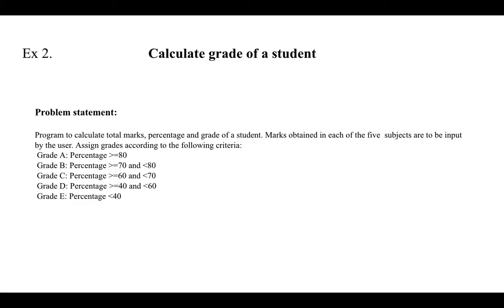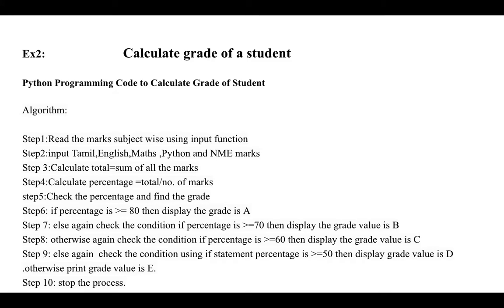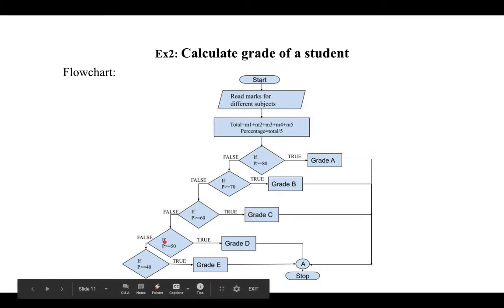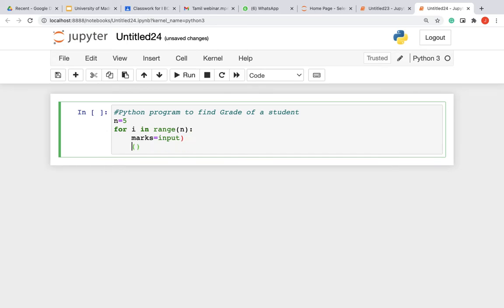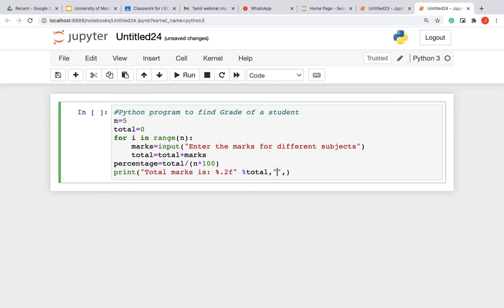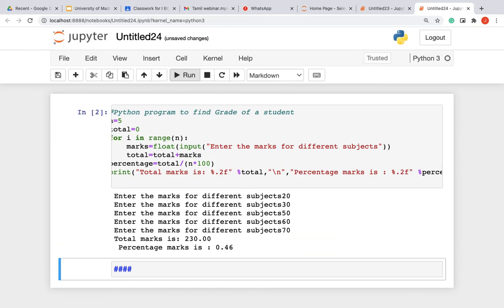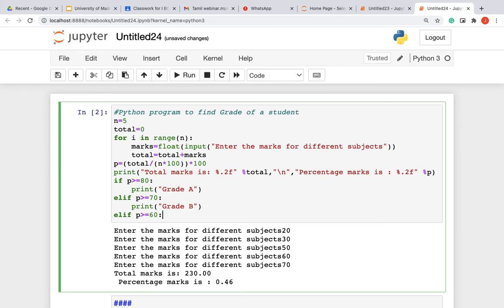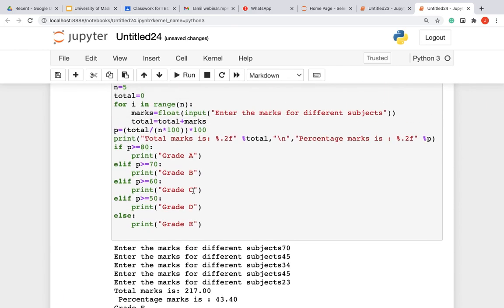Ex2 : Calculate Grade of Student